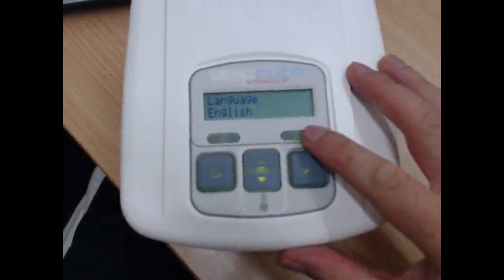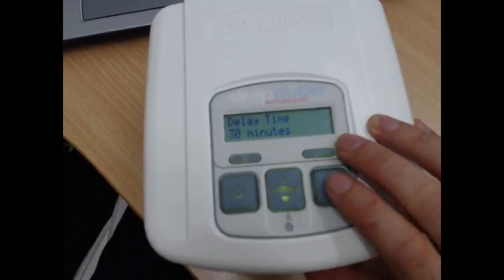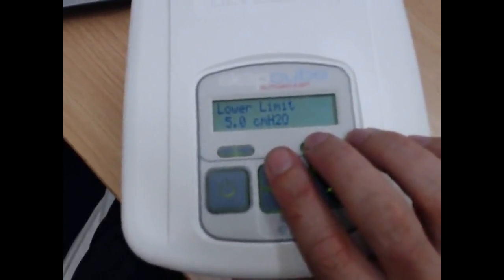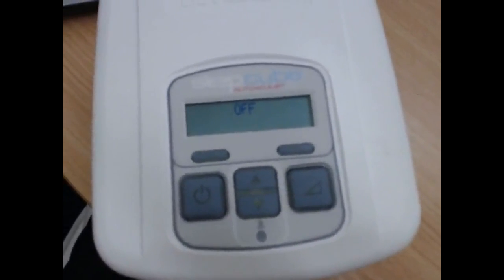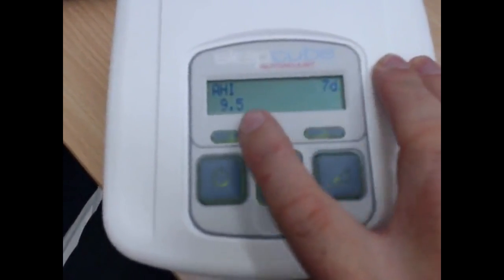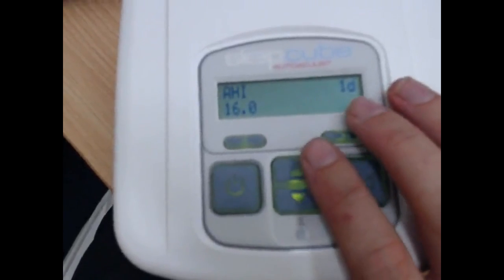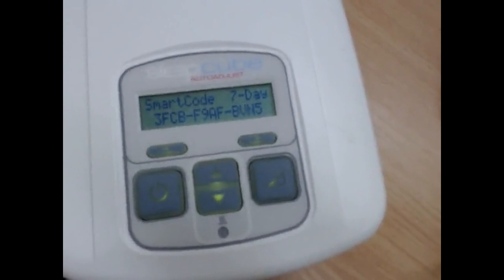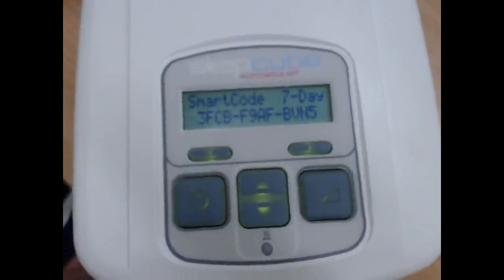Devilbiss SLEEPCUBE / Intellipap clinical settings - How To Change Pressure Settings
is now available for ResMed AirSense 10 or 11 users. It's super fun & easy to upload, review and share your cpap therapy data charts. We're adding new CPAP machines to the platform every month so join our mailing list and we will let you know when your CPAP is compatible

for all your cpap equipment needs

A more advanced tutorial on how to fine tune your CPAP therapy using the clinical settings on the devilbiss sleepcube.

Sorry for the average quality :-/ I'm a bit more professional with my videos these days :-)